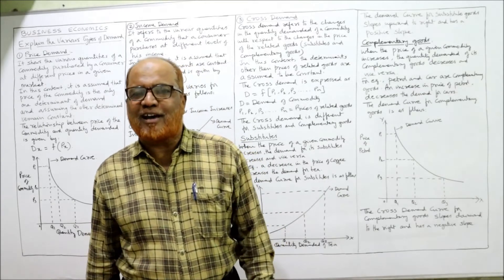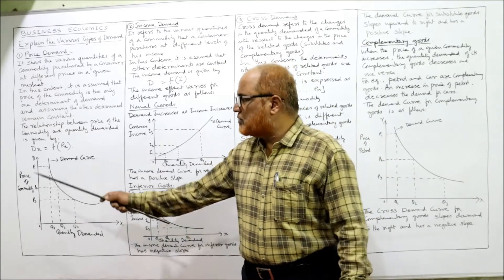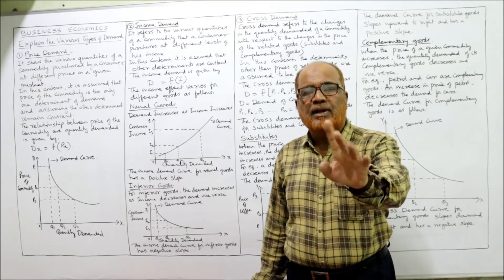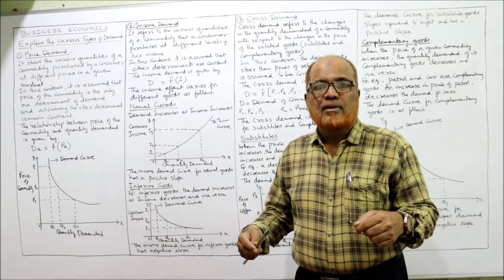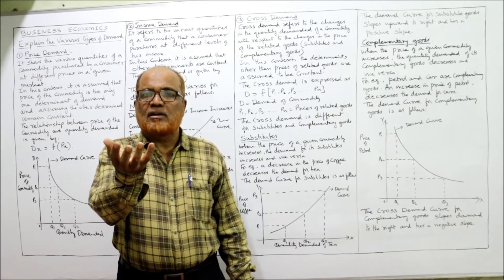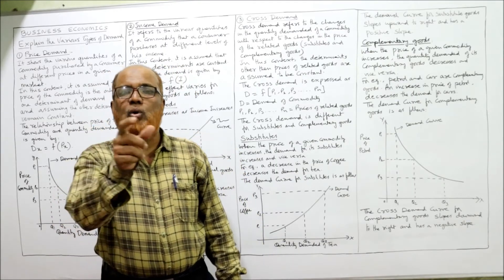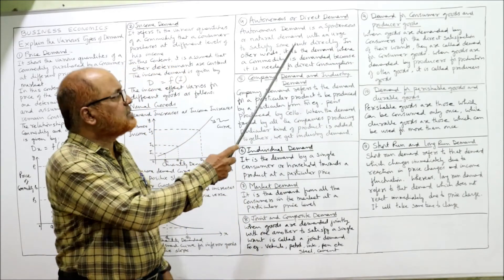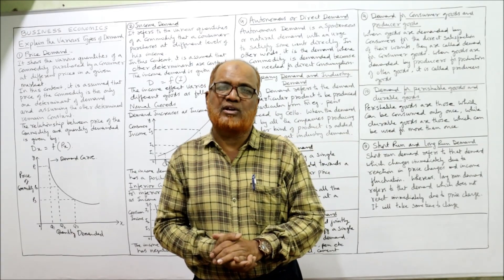Business Economics I Demand Analysis I Types of Demand I Price Demand I Income Demand I Cross Demand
Business Economics
Demand Analysis
Types of Demand
Price Demand
Income Demand
Cross Demand

In this video I have explained in detail the concept of demand,  types of demand,  price demand,  income demand,  cross demand.  Watch the video till the end to get a complete knowledge of the concept demand analysis.